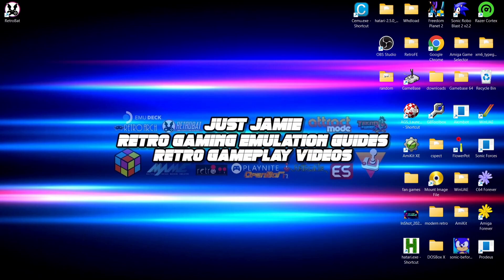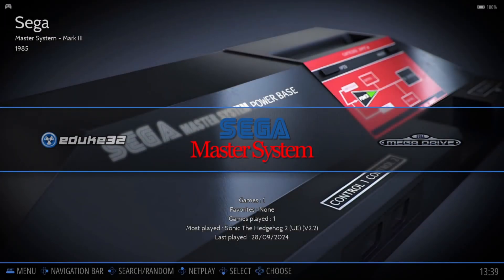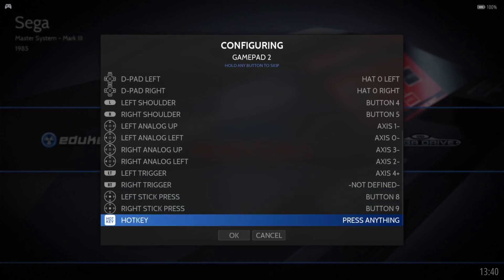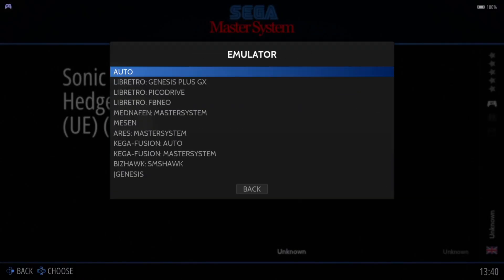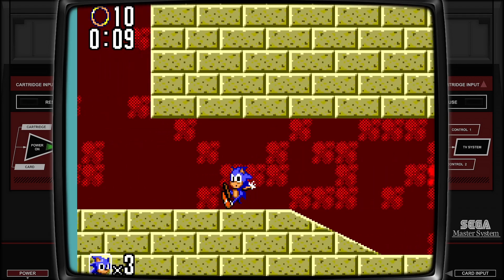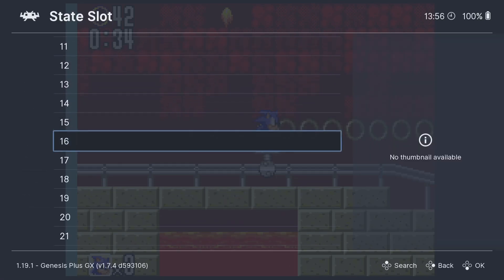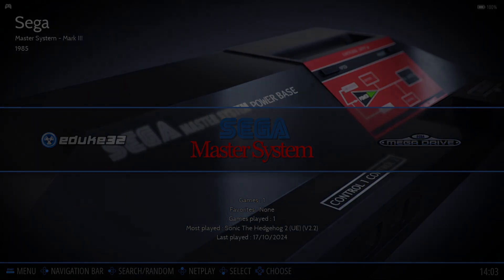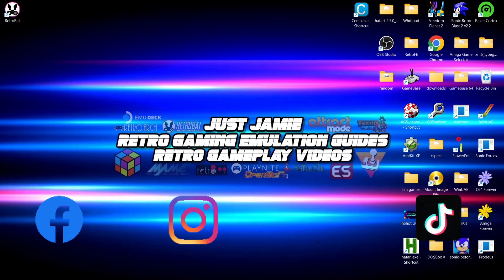Retrobat - How to Save/Load Games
In todays Retrobat setup guide, I am going to show you how to easily save and load games using Retroarch and hotkeys.l